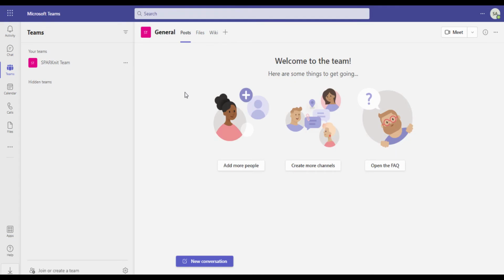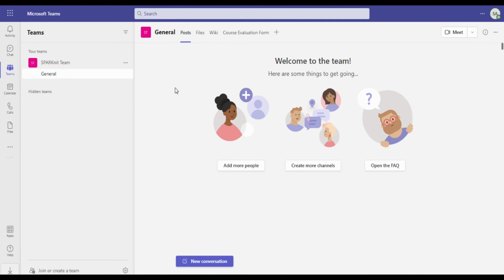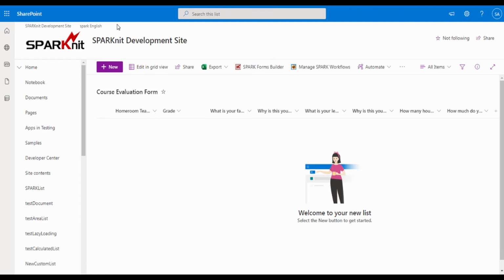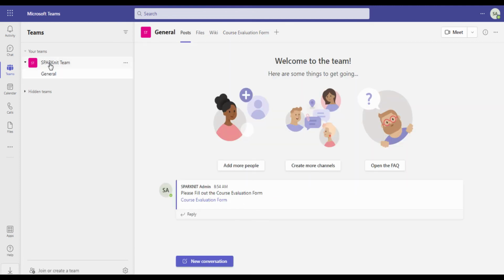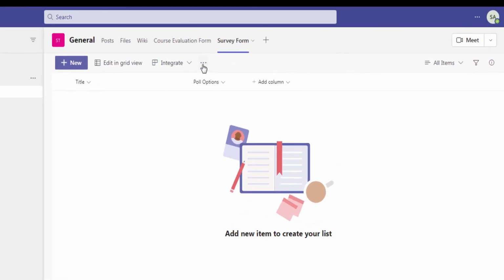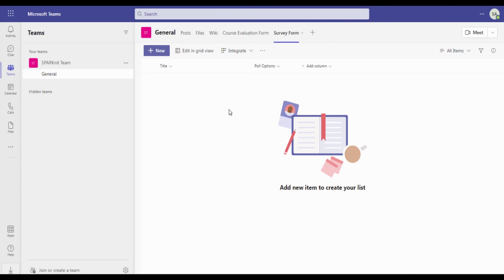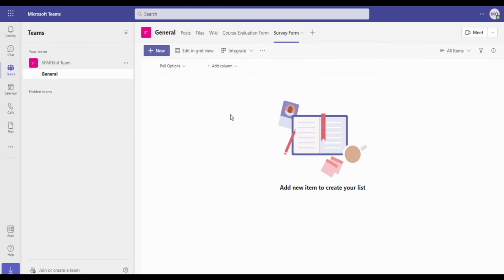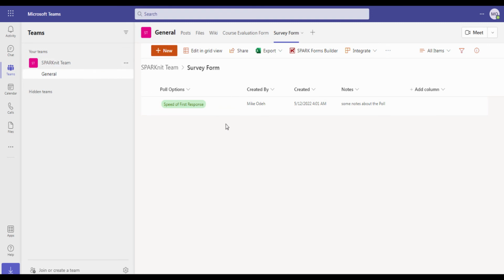Use a SPARK form in Microsoft Teams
In this tutorial video, we will explore how you can easily integrate your custom SharePoint list forms built using SPARK Forms into Microsoft Teams, and collaborate with your team members to streamline your workflow. With SPARK Forms, sharing forms and collecting information within Teams is hassle-free. You can easily share existing forms with your team or students, or create new ones and collaborate on their design and customization within the Teams environment. Don't miss out on this opportunity to take your collaboration and productivity to the next level!

For more details about how to create SharePoint Workflow Approvals and Lazy Approvals watch these videos:-

To learn how  to set permission to your list watch these videos:-

00:00  Chapter One: Use an exciting custom SharePoint form in Microsoft Teams
02:41  Chapter Two: Create and Share a SPARK Form inside Microsoft Teams
05:02  Chapter Three: Edit our form by multi-users
06:02  Chapter Four: Add and store data in the SharePoint list in Microsoft Teams